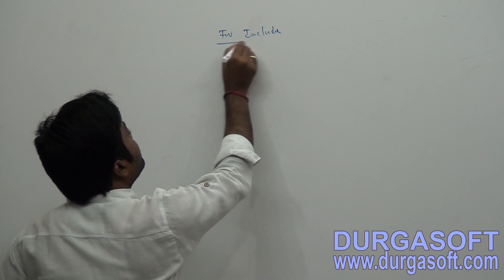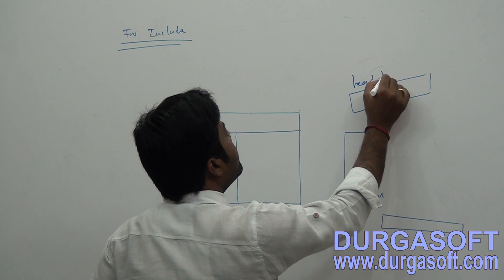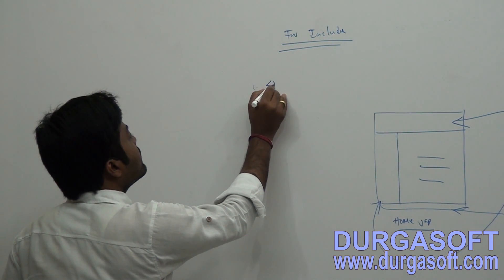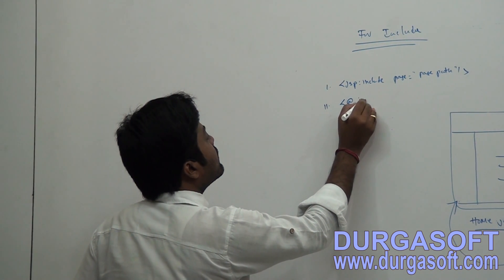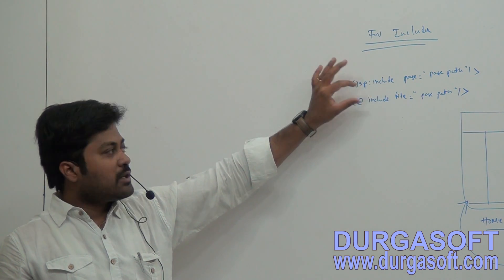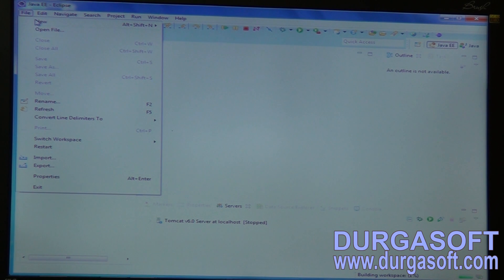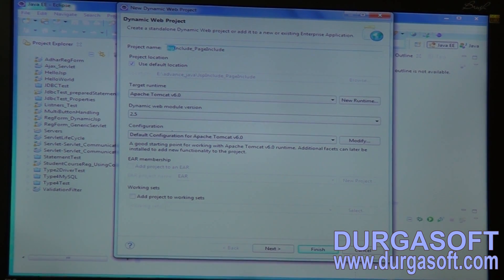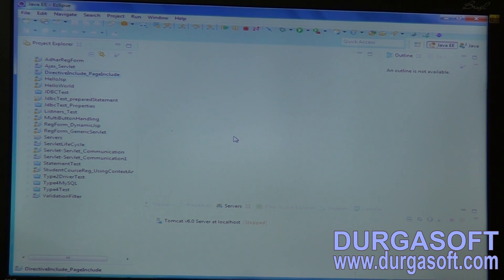Adv Java-JSP-Part 5